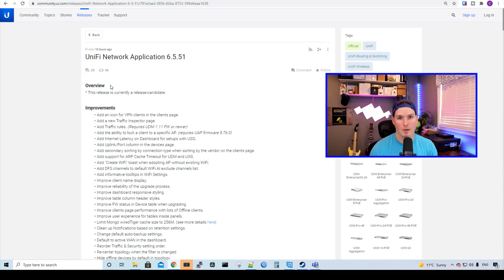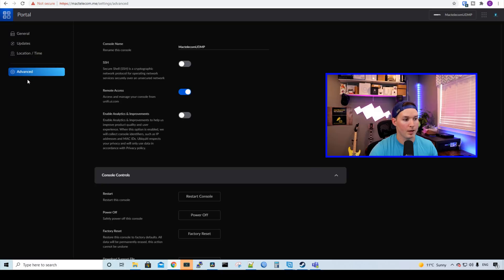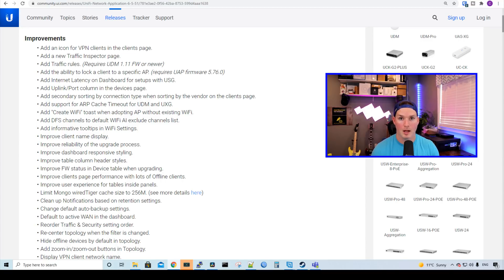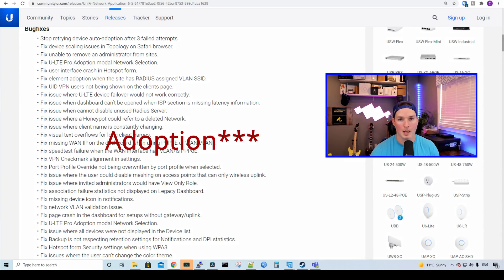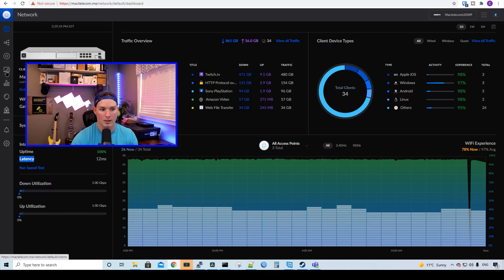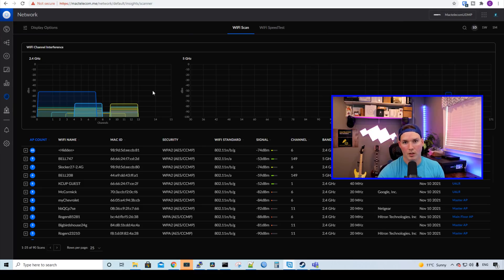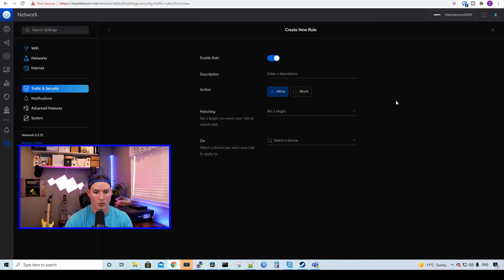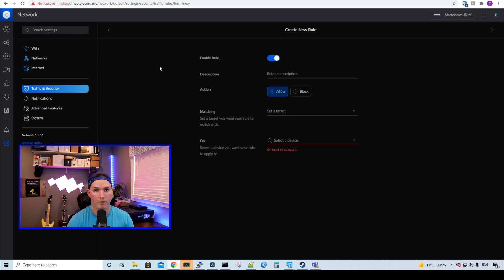HUGE Unifi Network Update 6.5.51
Unifi released a massive Unifi network controller update 6.5.51 which includes things like locking a client to a specific AP and creating traffic rules

◾Canadian Amazon Store front:

◾USA Amazon store front:

Intro 0:00
Upgrading through SSH on UDM pro 0:45
Taking a look at improvements and bug fixes 2:00
Locking a client to an AP 4:42
Looking at traffic inspector 5:25
Looking at trffic rules and routes 6:17
Final thoughts 8:12